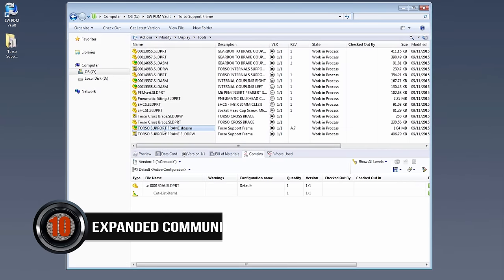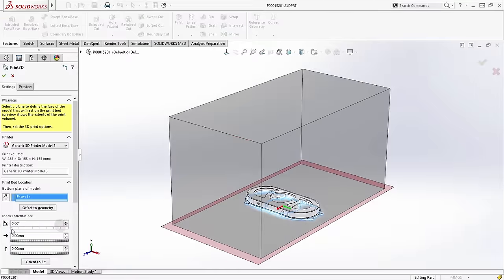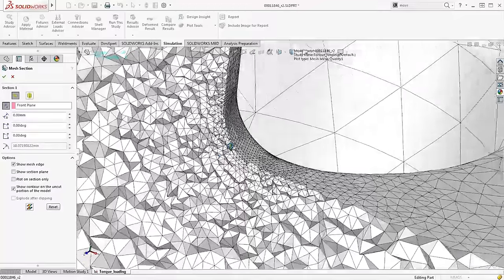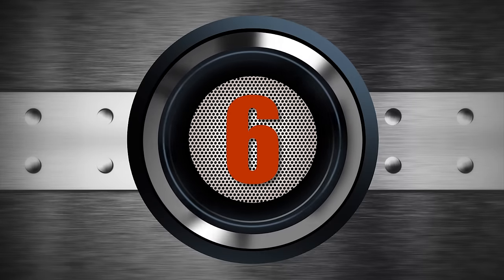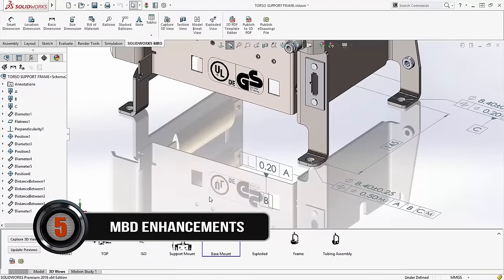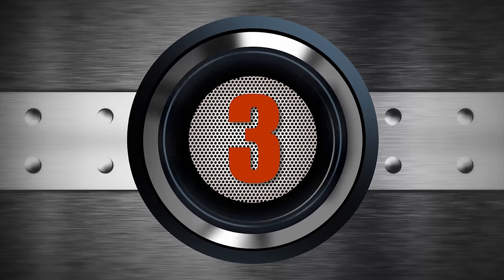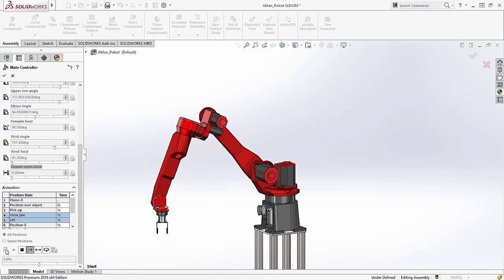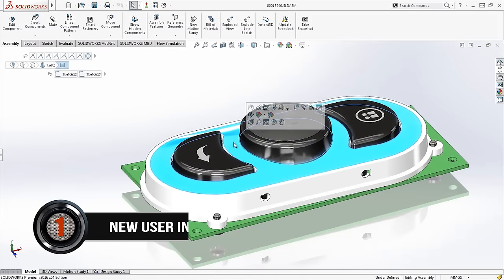Top 10 Features in SOLIDWORKS 2016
Watch as Graphics Systems counts down their top 10 picks in SOLIDWORKS 2016!